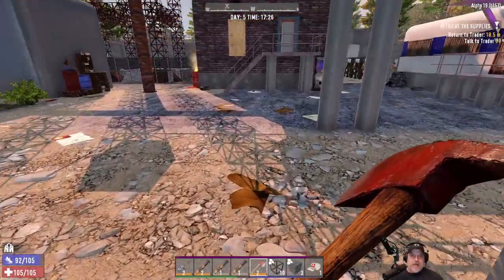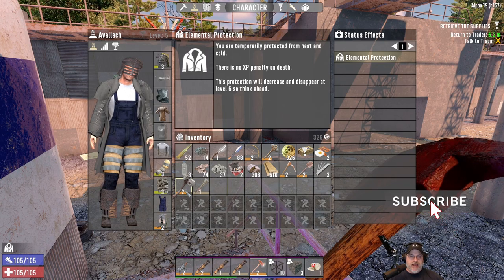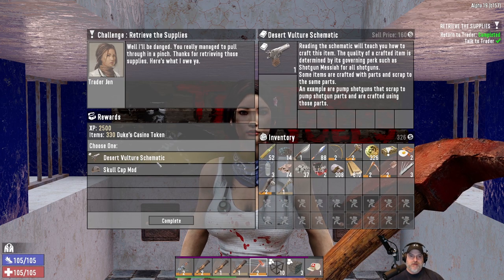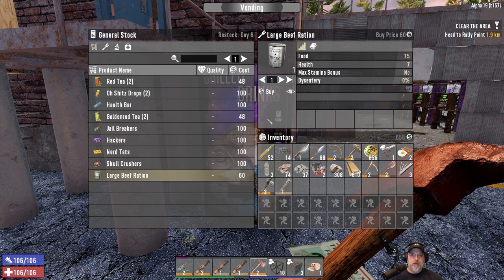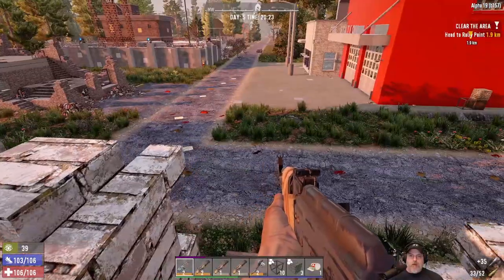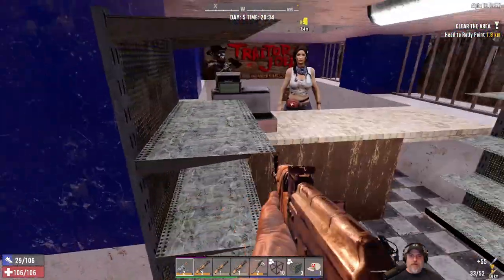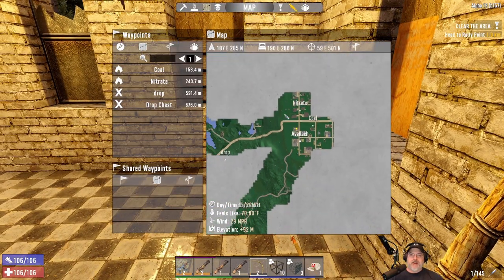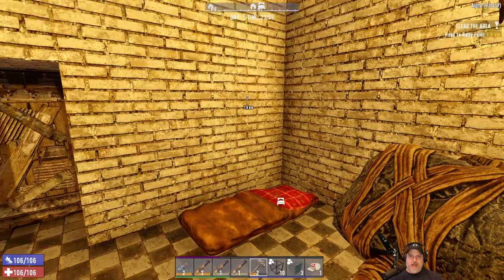7 Days to Die Alpha 19 Experimental Insane Nightmare | E7 Horde Night 7 Preparations